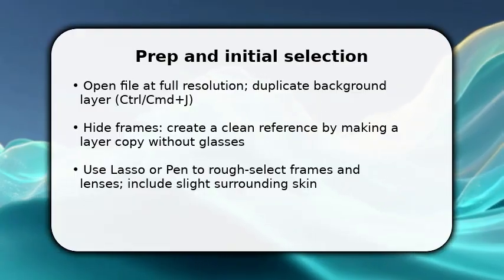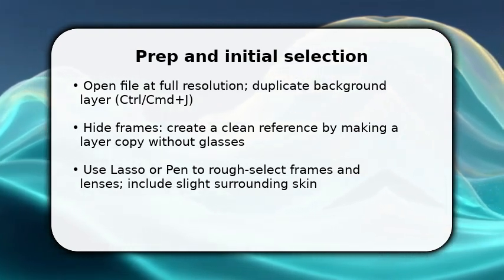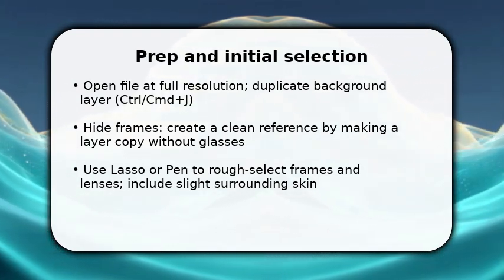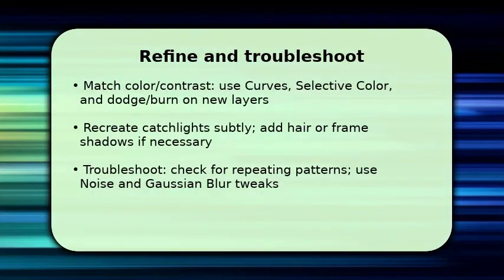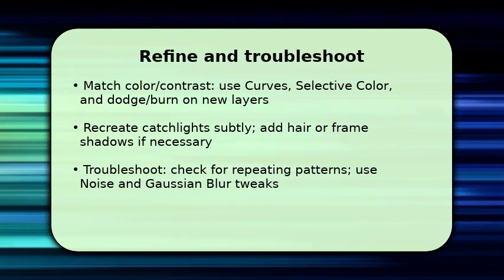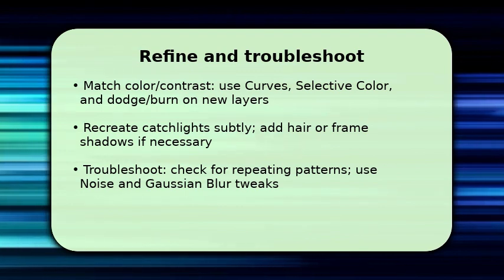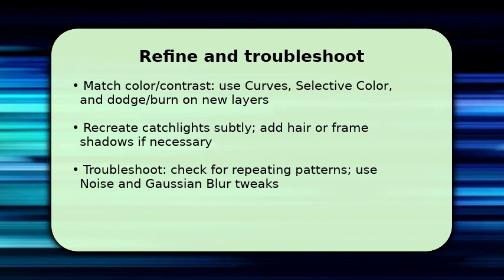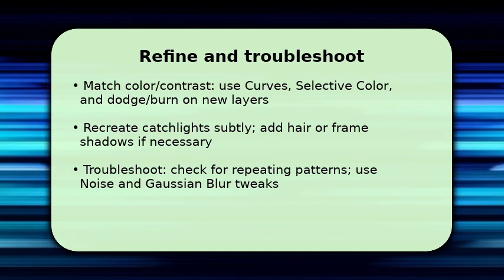How to Remove Glasses Photoshop - Full Guide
Dive into the world of digital artistry as we explore how to remove glasses in Photoshop. This comprehensive guide covers essential techniques, including layer manipulation and blending modes for a seamless look. Perfect for photographers or graphic design enthusiastdicts looking to enhance their images.

Photoshop tutorial, remove glasses in Photoshop, digital artistry techniques, layer manipulation guide, blending modes photography editing,